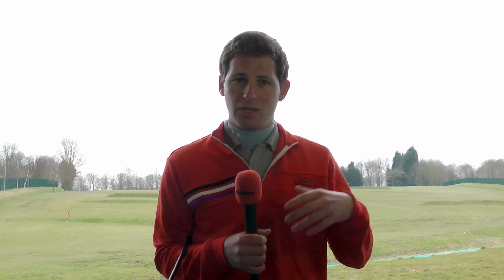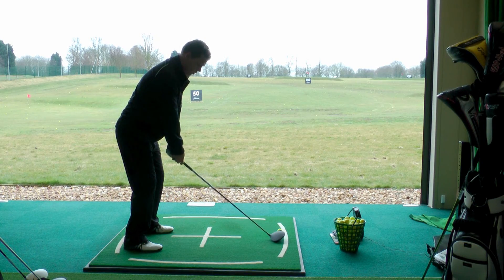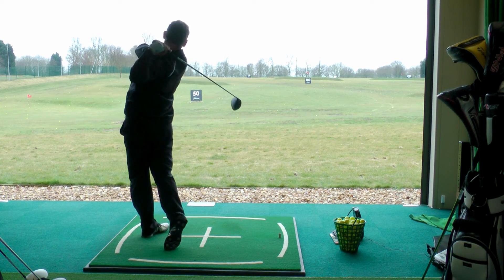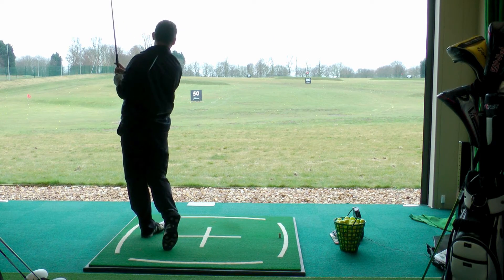PING G25 - 2013 Drivers Test - Today's Golfer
In this video TG Instruction Editor Kit Alexander reviews the PING G25 driver, which won a Gold Award on our 2013 drivers test.